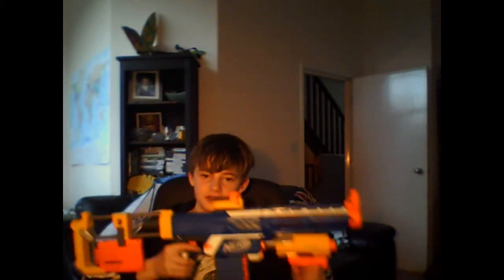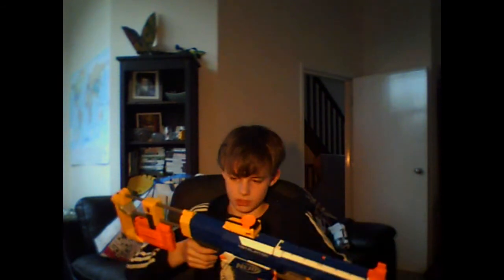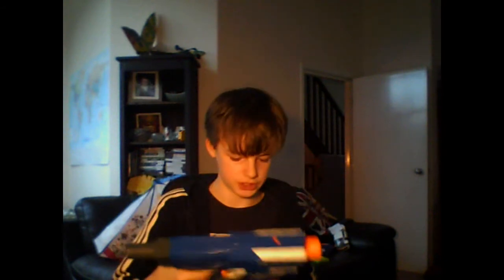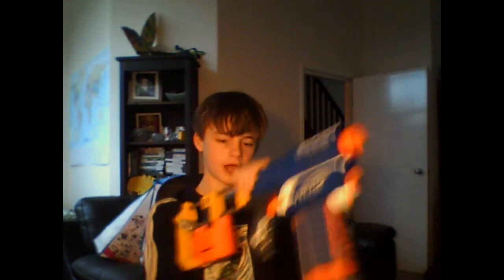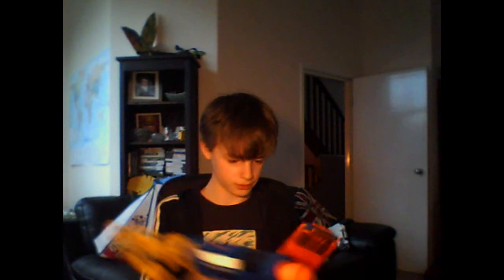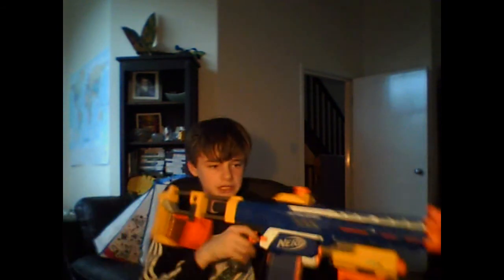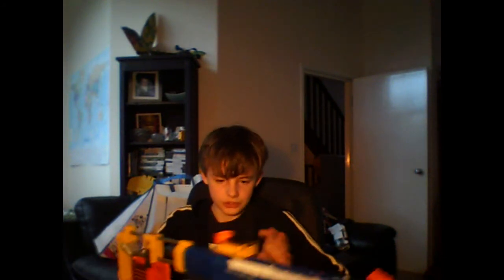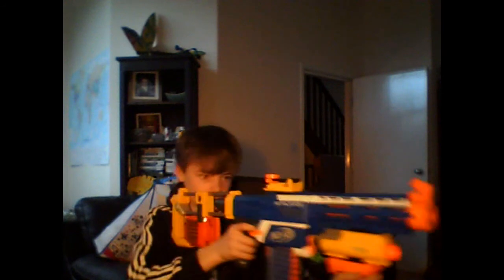Nerf Combos #6: The all in 1 Reta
And plz could somebody give me a shoutout. :D